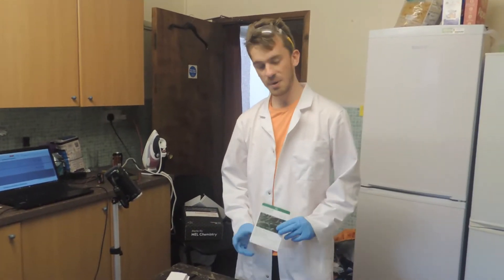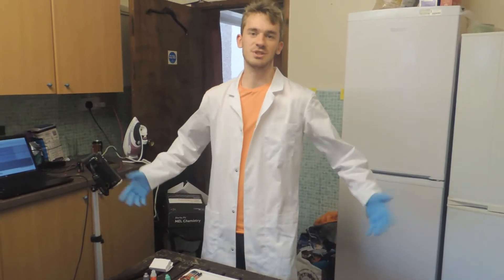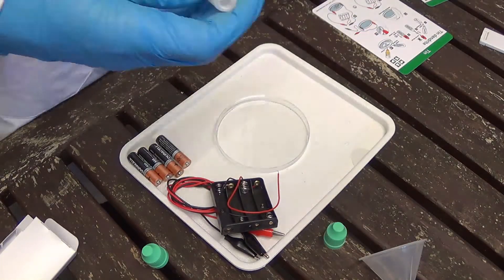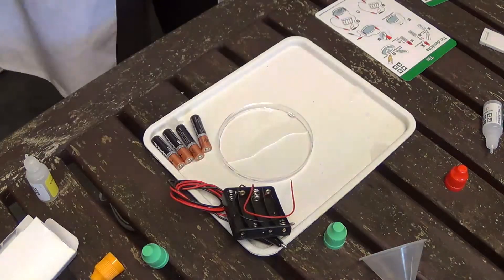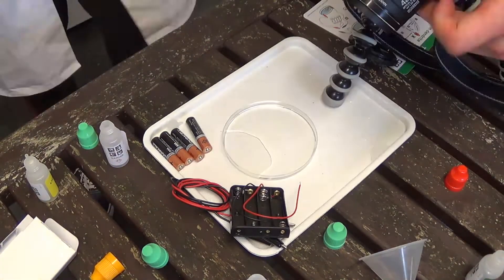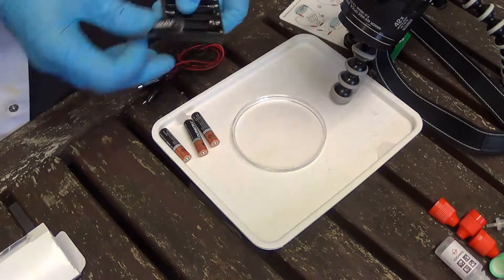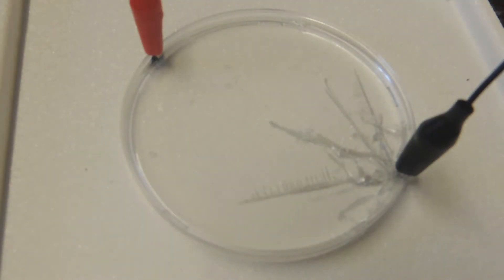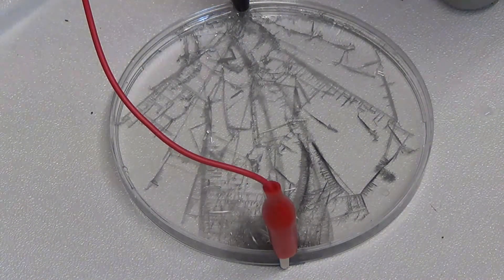Fragile Tin Trees - Tin Dendrites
The Tin Dendrites experiment uses a Tin Chloride solution and an Electricity Supply. Once combined tin spikes form onto the Cathode and branch out over to the Anode.